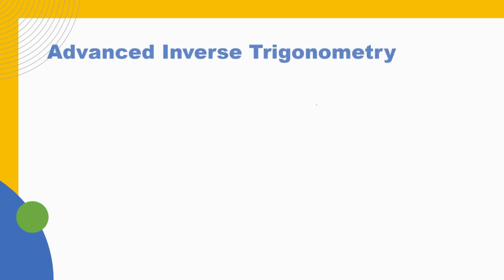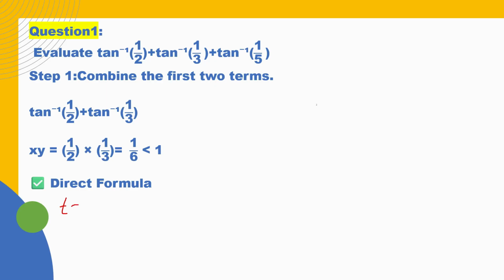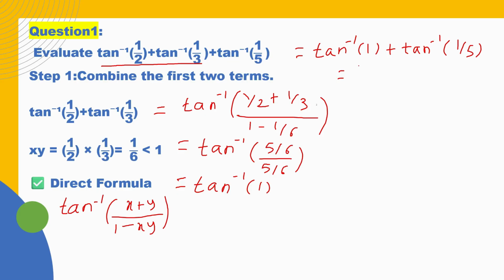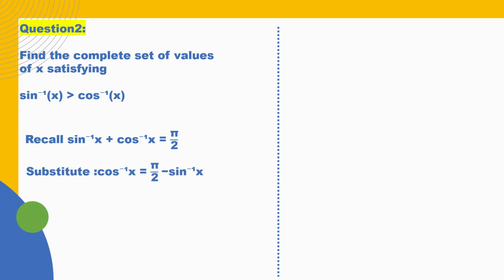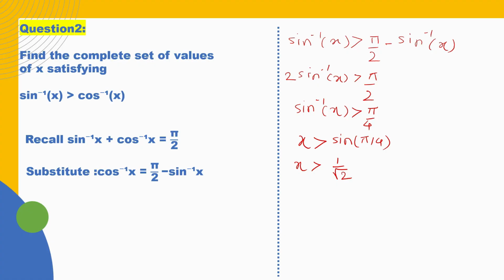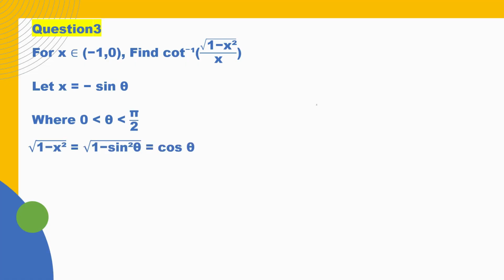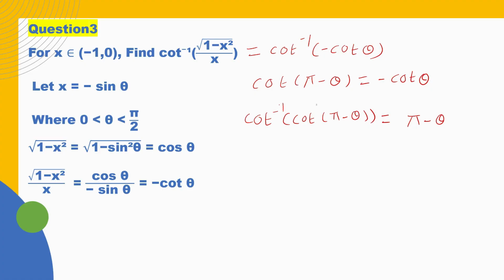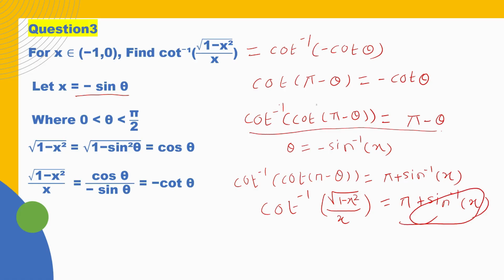Inverse Trigonometric Functions| Cracking JEE Advanced and Main Level Problems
🔥 Think you've mastered Advanced Inverse Trigonometric Functions?

In this Part 2 video, we solve 3 carefully selected JEE-level problems using the advanced properties discussed in the previous video. Instead of memorizing formulas, you'll learn how to identify the right property and apply it with confidence.

📌 In this video, you'll learn:

✅ tan⁻¹(1/2) + tan⁻¹(1/3) + tan⁻¹(1/5)
• Using the tan⁻¹ addition formula
• Smart step-by-step simplification

✅ cot⁻¹(√(1−x²)/x), where x ∈ (−1,0)
• Principal Value Concept
• Quadrant Analysis
• Correct substitution technique

✅ Solve:
sin⁻¹(x) greater than  cos⁻¹(x)
• Complementary Identity
• Inverse Trigonometric Inequalities
⏱️ Timestamps

00:00 Introduction
00:30 Question 1 – tan⁻¹(1/2) + tan⁻¹(1/3) + tan⁻¹(1/5)
03:00 Question 2 – Solve sin⁻¹(x)  greater than cos⁻¹(x)
05:26 Question 3 – cot⁻¹(√(1−x²)/x), where x ∈ (−1,0)
08:31 Final Summary & Next Video
08:54 End
🎯 Perfect for:
✔ JEE Main
✔ JEE Advanced
✔ MHT CET
✔ Class 12 Boards
✔ Olympiads
✔ Competitive Exams

📚 If you haven't watched Part 1 (Advanced Properties of Inverse Trigonometric Functions), I highly recommend watching it first because all the identities used in this video are explained there with complete reasoning.

💬 Challenge:
Which question did you find the most difficult?
Question 2, Question 3 or Question 4?